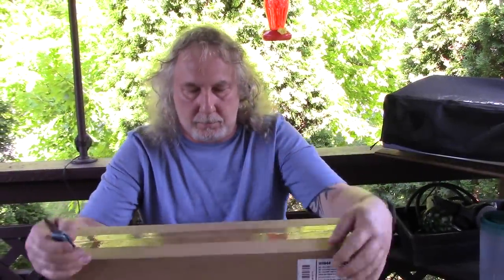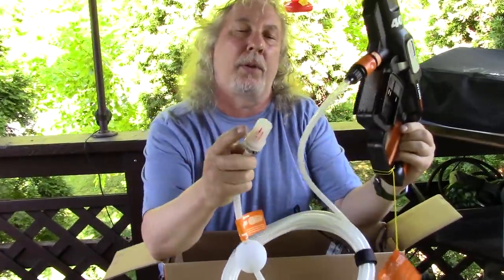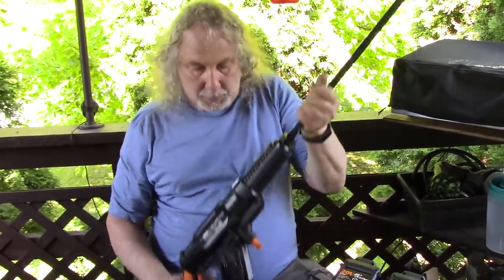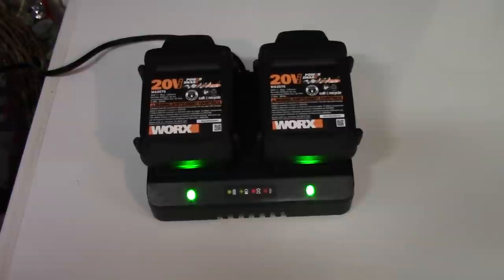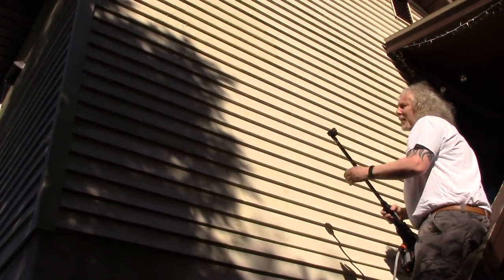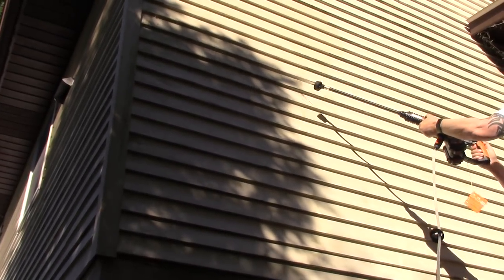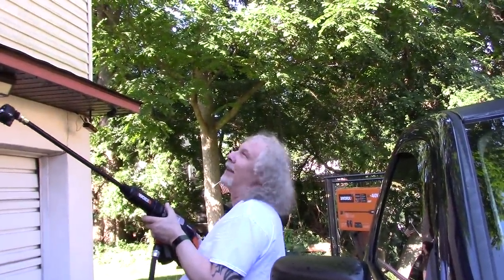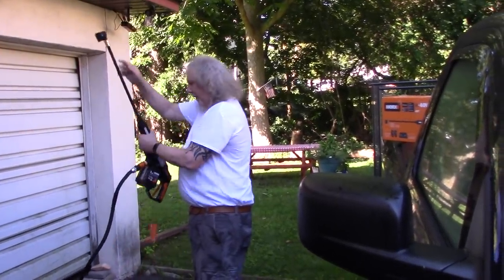The WORX 40V Max Hydroshot Unbox and Review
Unboxing and First time using the New Worx Hydroshot Power Washer

Your support is so Greatly Appreciated!